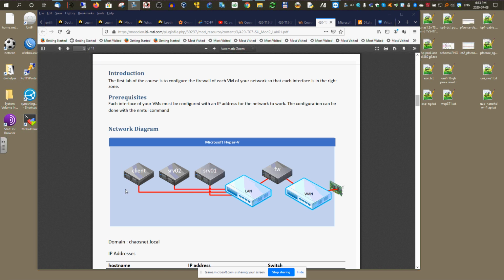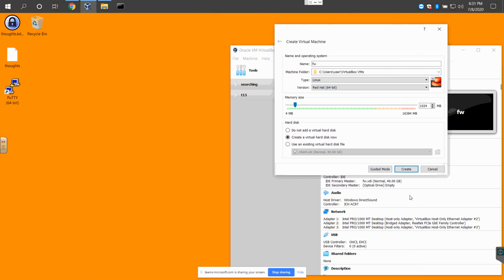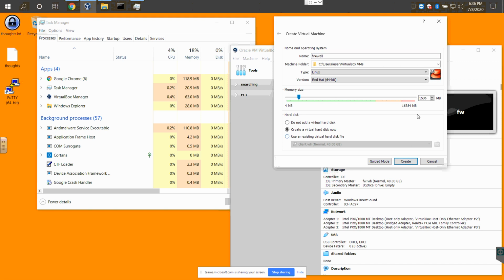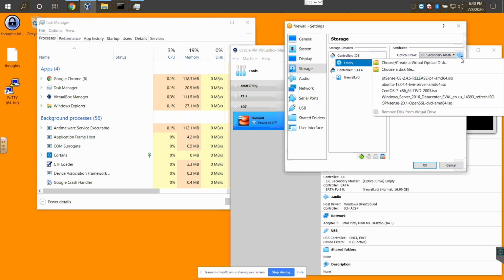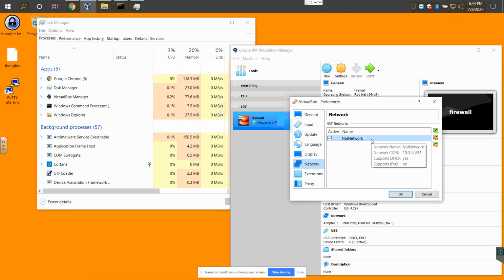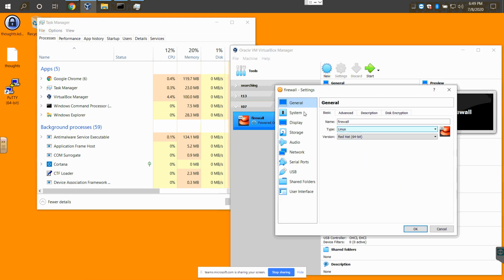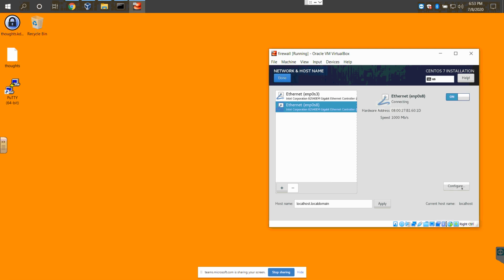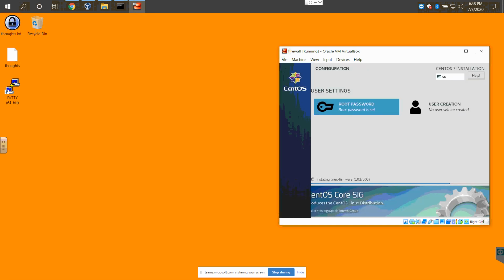07.01. initial centos 7 - minimal setup and install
initial centos 7 - minimal setup and install